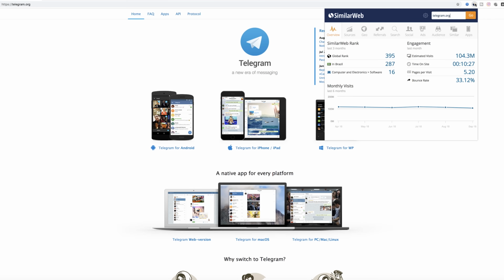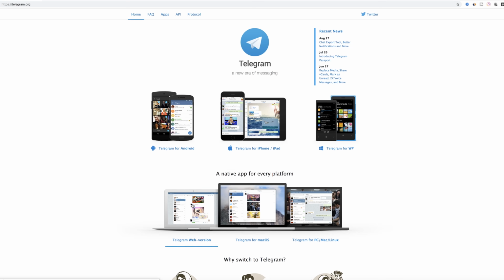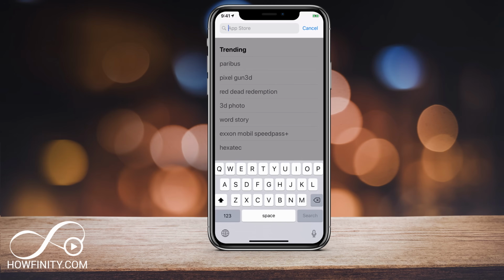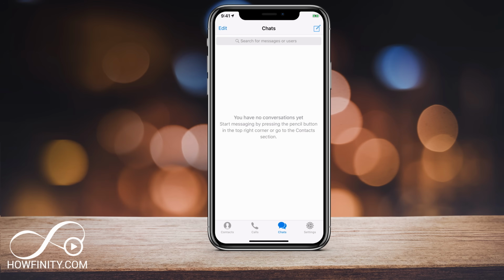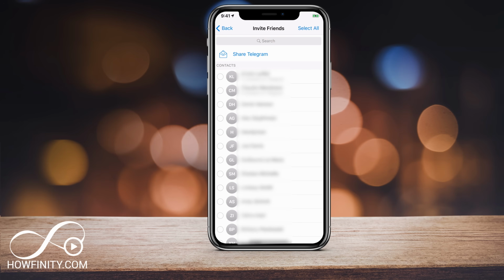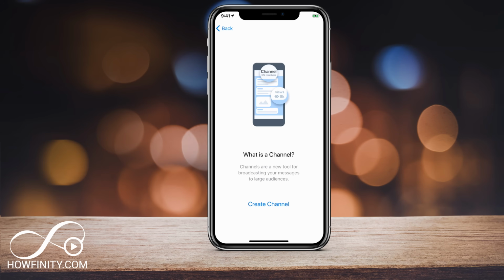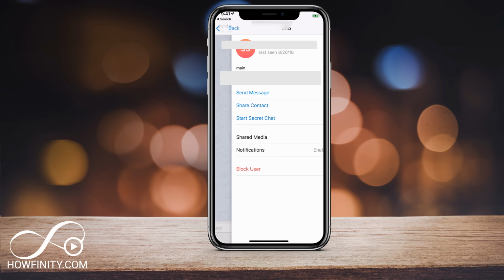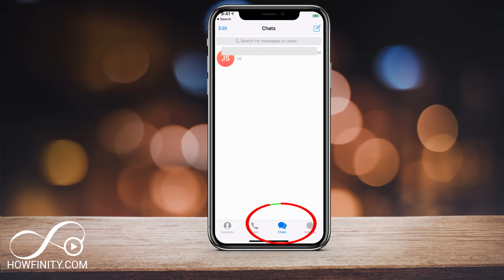How to Use Telegram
Telegram is a new messaging app that is comparable to Whatsapp and Facebook Messenger.
It's a cloud-based messaging app where you can chat and make calls for free.

In this video, I want to show you how to set up Telegram Messenger from scratch.